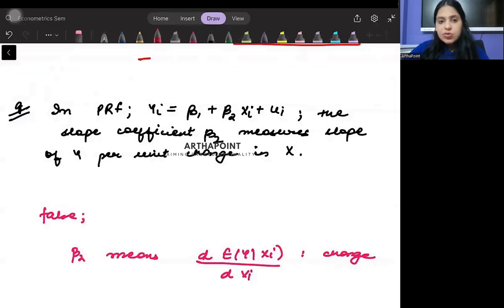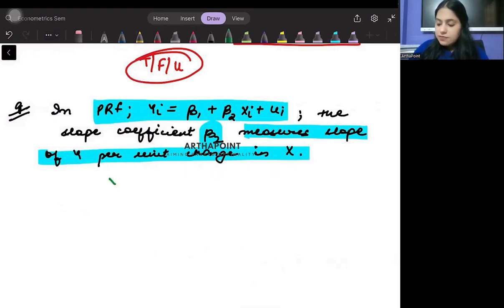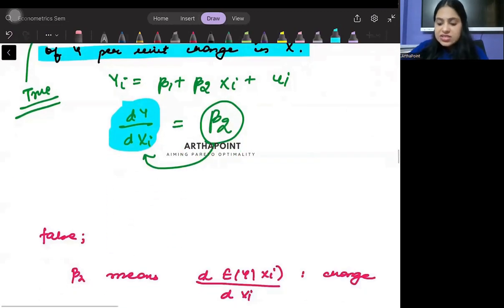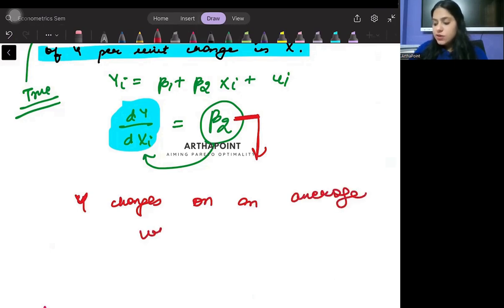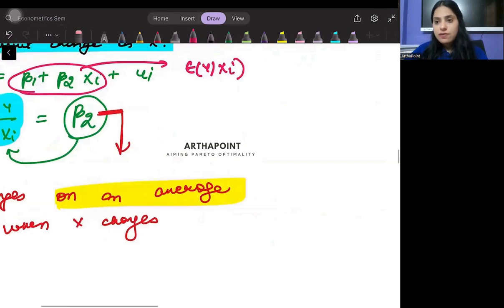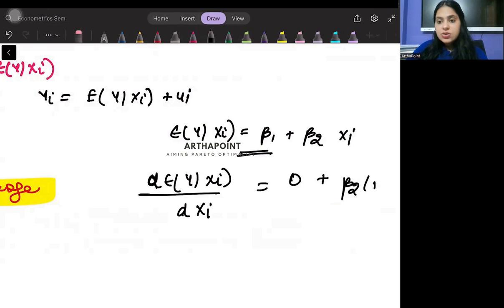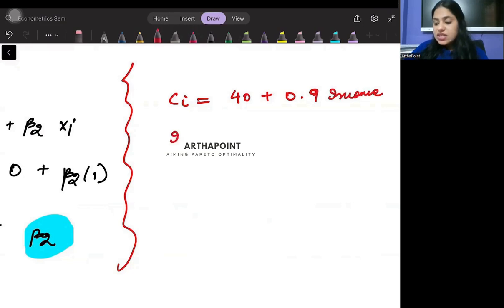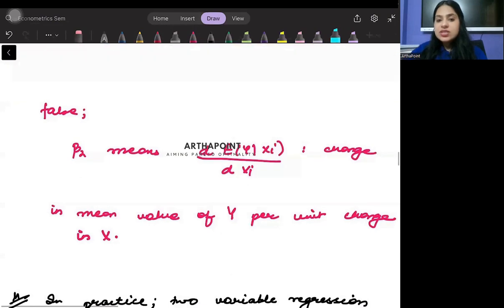Q5G | Introductory Econometrics Sem 4 Coaching | BA (H) Eco | Ch 2 | Econometrics Damodar Gujarati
This is Question 5G from Chapter 2 Two Variable Regression Model of Essentials of Econometrics by Damodar Gujarati Book. This lecture is for Introductory Econometrics of 4th Semester BA Economics of Delhi University.

Courses:
Introductory Microeconomics
Introductory Mathematical Methods for Economics
Introductory Statistics